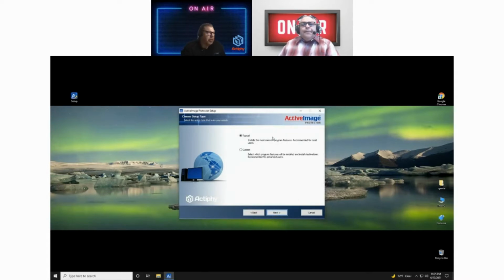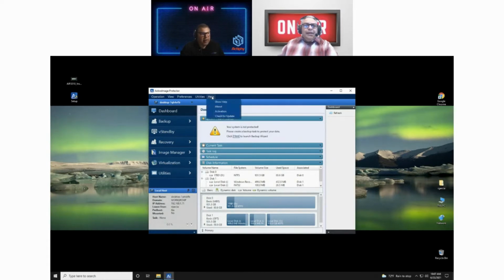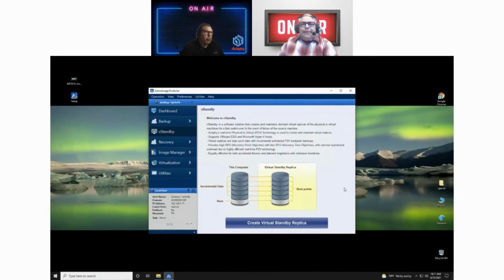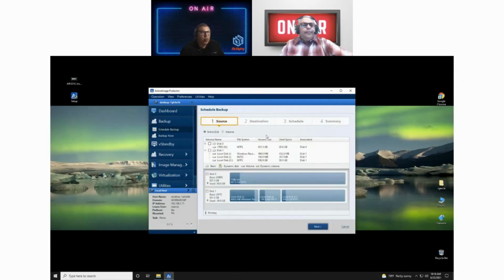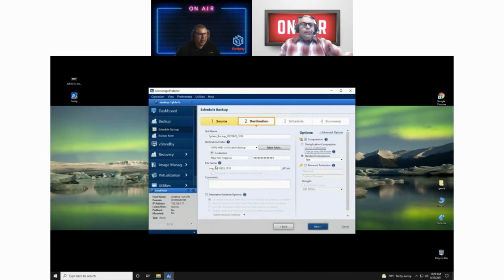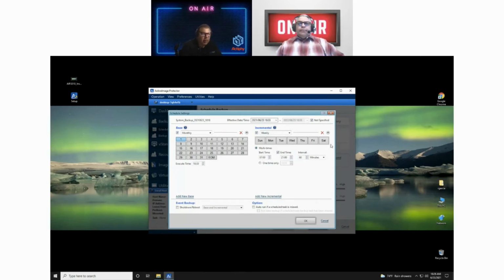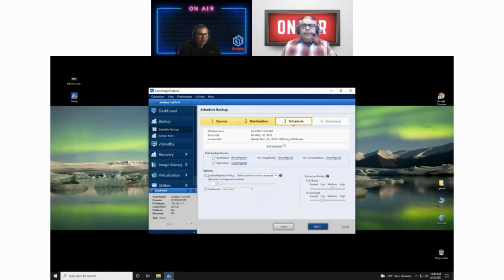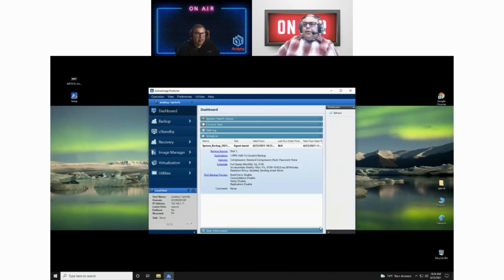Actiphy Webinar II: AIP Installation and Backup Schedule Configuration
Matt and Robert (The Meet & Geek Guys)are back to give you a how-to on installing and configuring a backup task schedule using the ActiveImage Protector Solution.